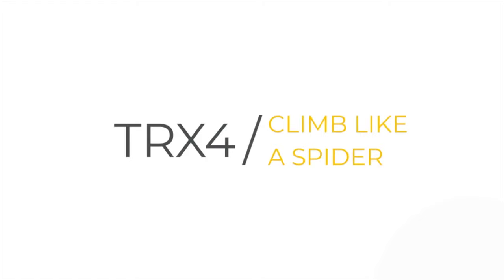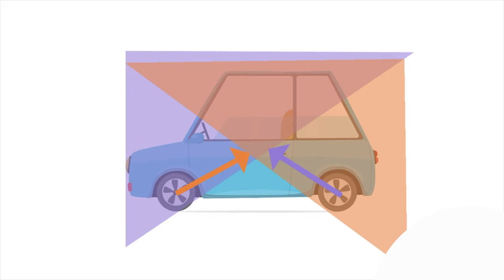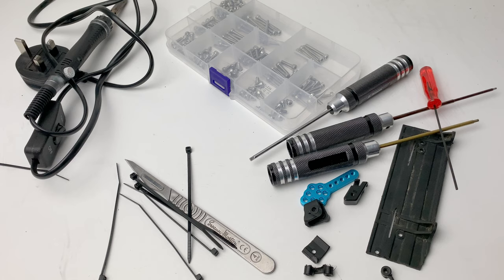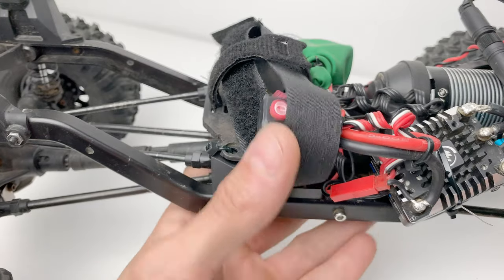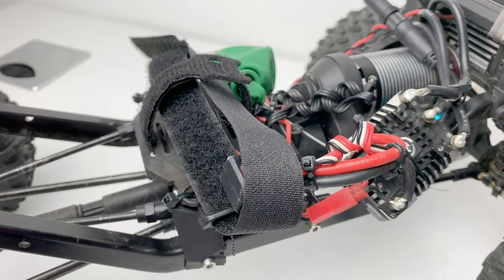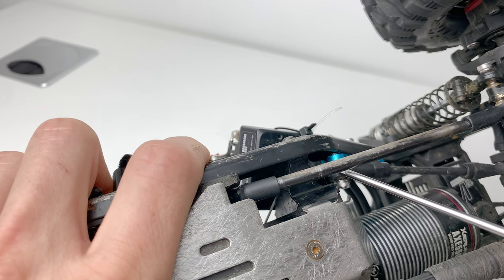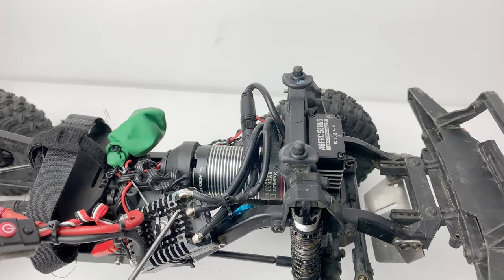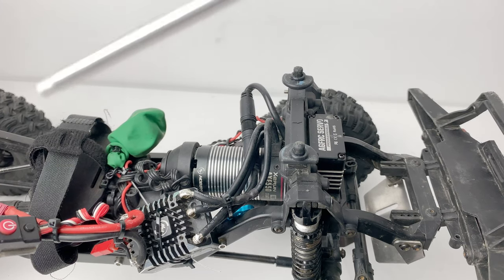TRX4/Climb like a spider. Climb up STEEP things. Budget, free & cheap mods for Traxxas TRX-4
I'm using my TRX-4 Sport as a basis for some mods that I thought about. This video explains the basics of Anti-Squat and Anti-Dive and how you can apply them to a TRX4. I used my modified Sport but this can be done on a stock vehicle too but you would need to purchase a link mount set - Non-affiliate link) or get alloy / brass link mounts and use your spare plastic ones.

Shock keys are easily found on Amazon or eBay for less than £5 / $6 and spare M3 bolts and a soldering iron, hex drivers and a sharp knife are assumed to be in your RC toolbox.

I will be testing this in anger at the weekend, but so far it's been up some rocky quarries and had a lot of serious tumbles that have proved both the temporary and permanent way of attaching the rear links survives a hefty crash or three.

The main aim is to get the front end to squat down and push the front tyres into the ground. This massively helps with traction and weight balance when trying to get up something steep. It also helps keep the truck low and level when you decide to go up something fast.

Because the mod will affect how the suspension reacts on medium to hard acceleration, it's also great in that it doesn't affect low-speed crawling. So you get almost the best of both worlds with the only compromise of having to run a slightly stiffer spring rate.

If you don't like the music ... well you'd hate the background sounds of cars and screaming kids so it's just masking that.

0:00 Titles
0:13 Intro
0:37 Centre of Gravity, Anti-Squat and Anti-Dive
0:57 What does Anti-Dive and Anti-Squat do?
1:17 What are we doing with it?
1:40 Required parts and tools for the modifications
2:32 Anti-Squat mod - Overview
2:48 Anti-Dive mod - Overview
3:09 Anti-Dive mod - Detail and How-to
4:24 Anti-Dive mod - Detail and How-to
6:42 Other supporting modifications and weight bias
7:38 How does this work in practice?
9:12 Outro - Please like, comment and subscribe if you found this useful?